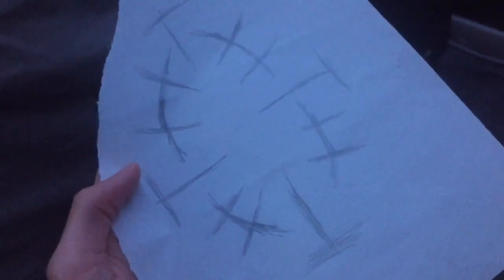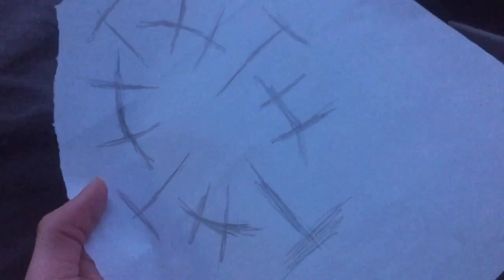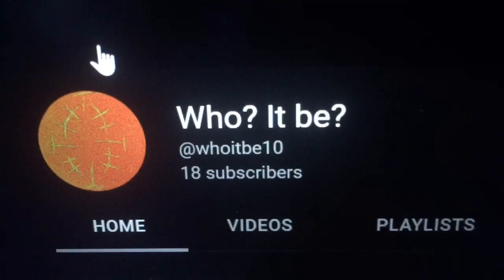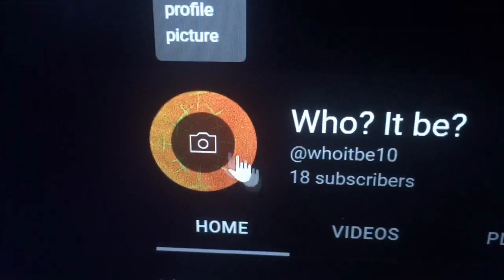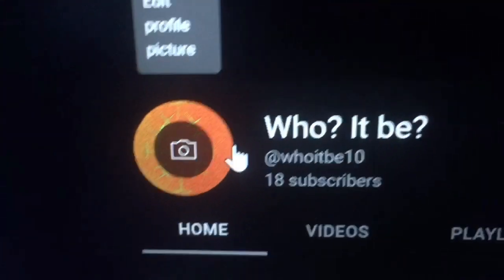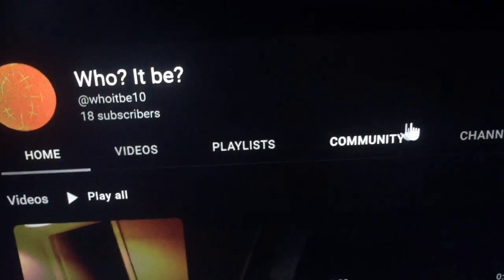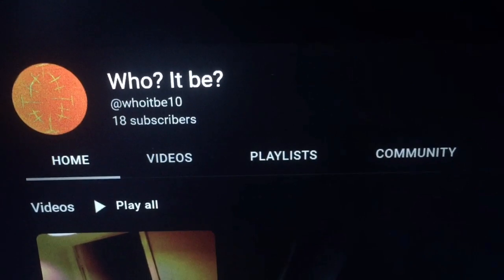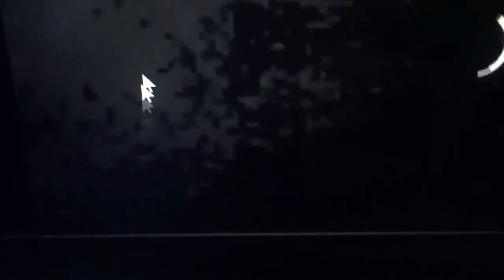Creepy page sent to me 1/2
Sorry for how loud my laptop was in the video.